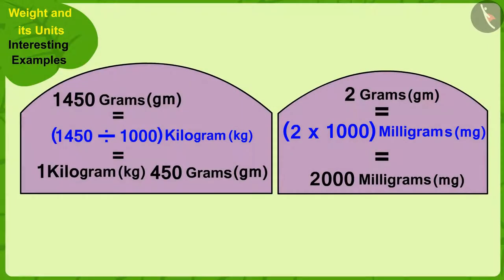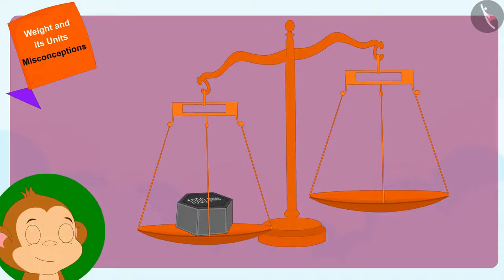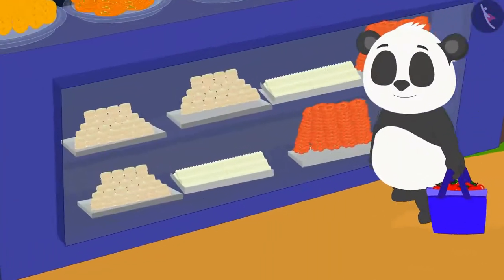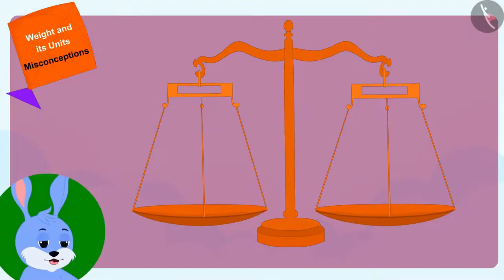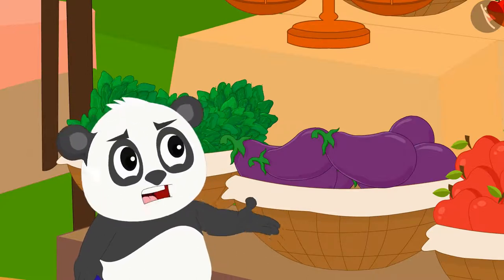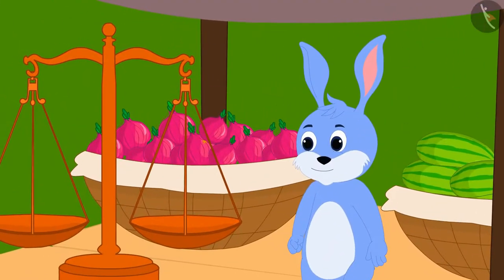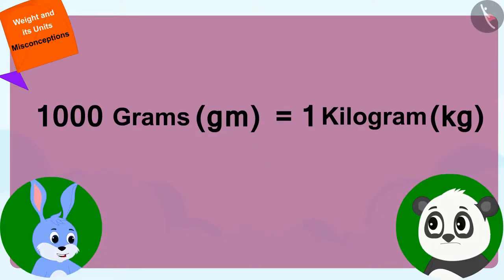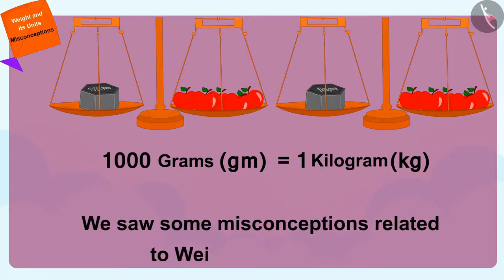Weight and its units | Part 3/3 | English | Class 5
Weight and its units | Part 3/3 | English | Class 5 | NCERT

Weight and its units | Measurement of Volume | Grade 5 | NCERT | How big? How heavy? (6)

Welcome to part 3 of Word problems related to weight. In this video, we will discuss various misconceptions and/or common errors related to Word problems related to weight.